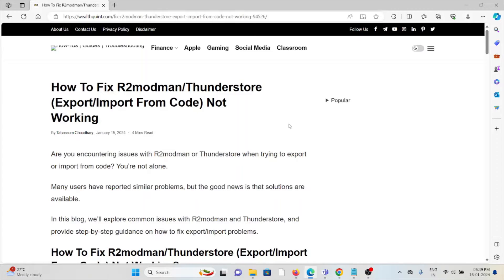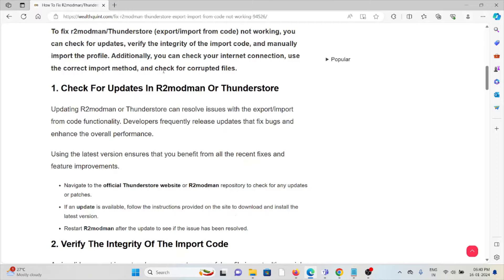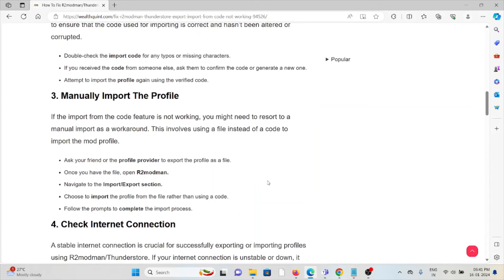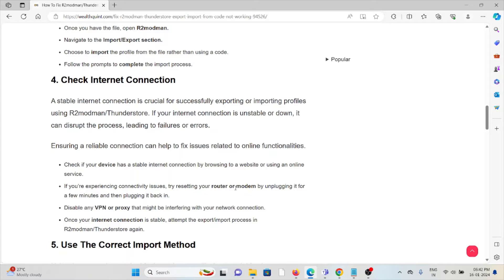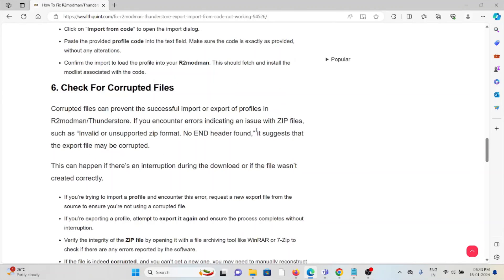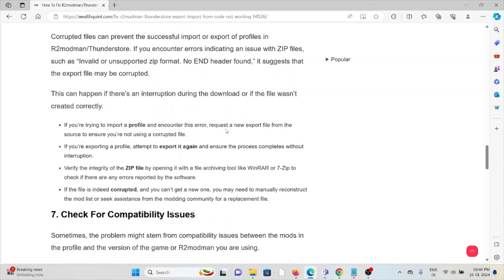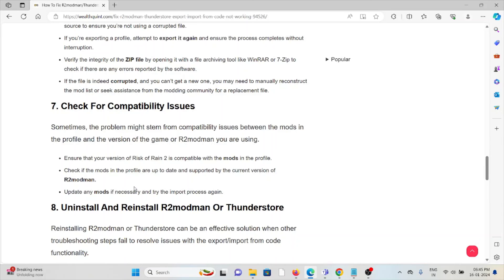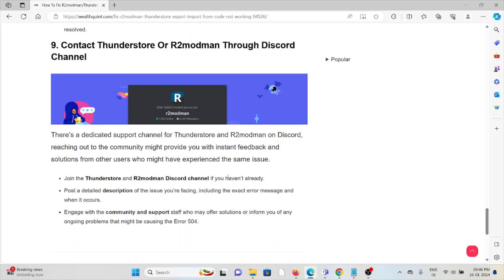How To Fix R2modman/Thunderstore (Export/Import From Code) Not Working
Are you encountering issues with R2modman or Thunderstore when trying to export or import from code? You’re not alone.Many users have reported similar problems, but the good news is that solutions are available.In this blog, we’ll explore common issues with R2modman and Thunderstore, and provide step-by-step guidance on how to fix export/import problems.

0:00 Introduction
0:25 Solution 1:Check For Updates In R2modman Or Thunderstore
1:13 Solution 2:Verify The Integrity Of The Import Code
1:45 Solution 3:Manually Import The Profile
2:28 Solution 4:Check Internet Connection
2:51 Solution 5:Use The Correct Import Method
3:39 Solution 6:Check For Corrupted Files
5:06 Solution 7:Check For Compatibility Issues
5:43 Solution 8:Uninstall And Reinstall R2modman Or Thunderstore
5:59 Solution 9:Contact Thunderstore Or R2modman Through Discord Channel
Wealth Quint Website & Official Social Media URLs: